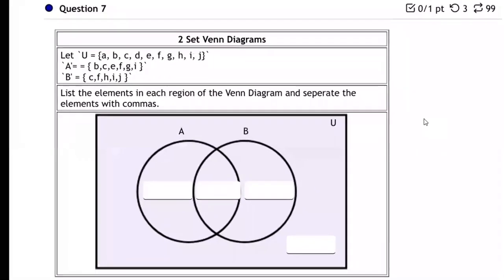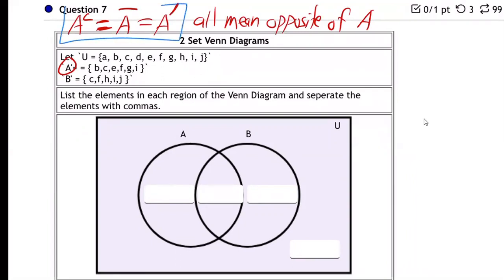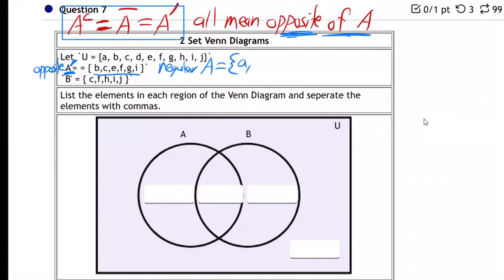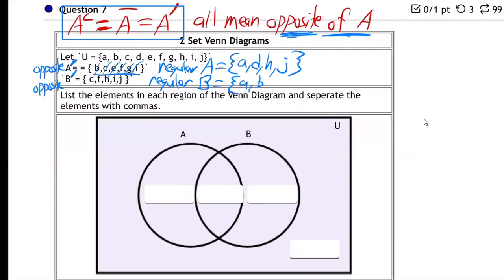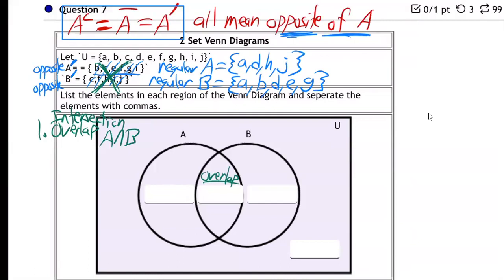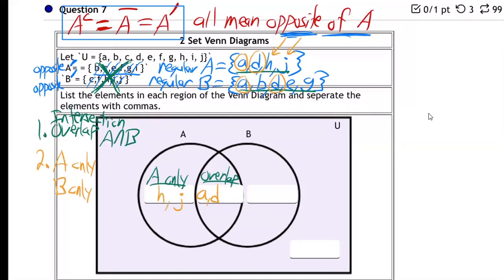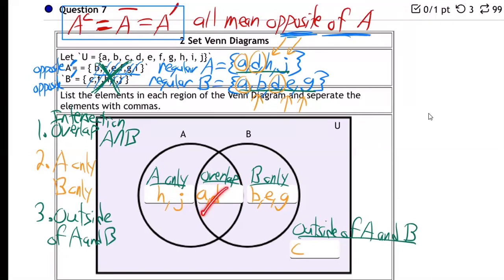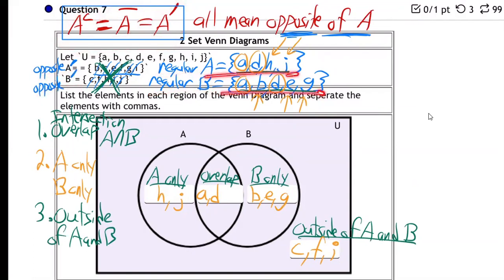m10a-u4 lecture hw 1 - 7